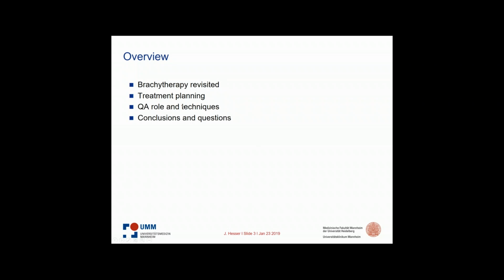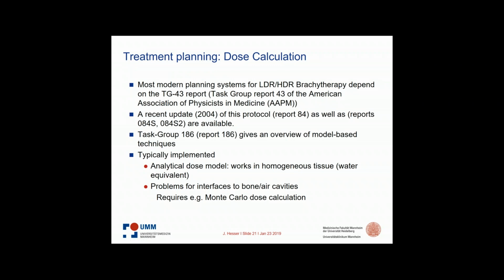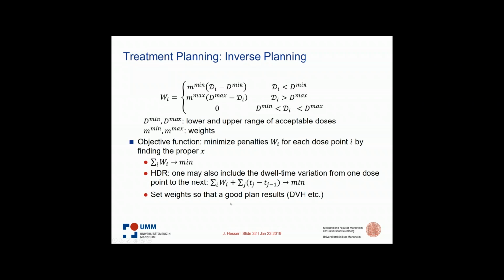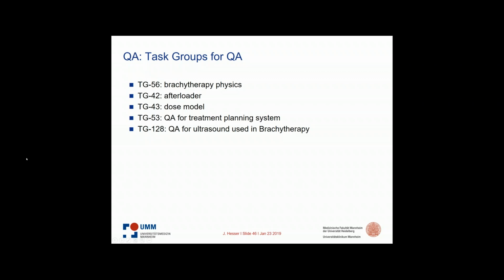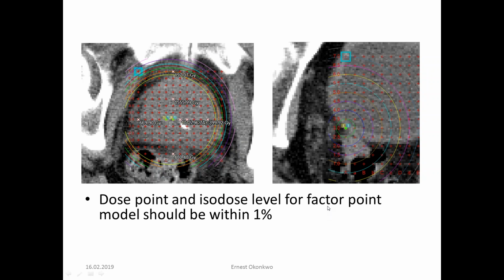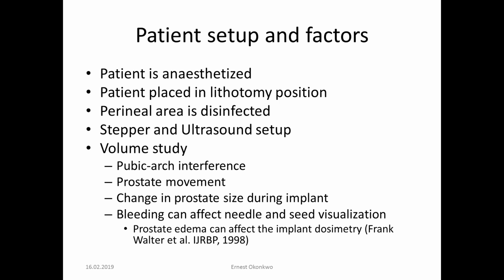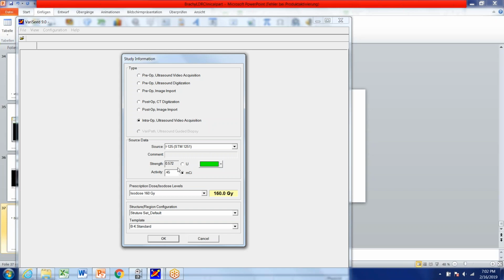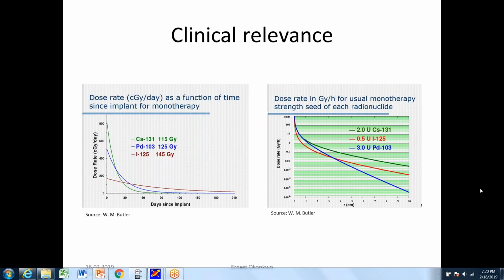Brachytherapy Treatment Planning and Quality Assurance by Professor Jueger Hesser and Ernest Okonkwo